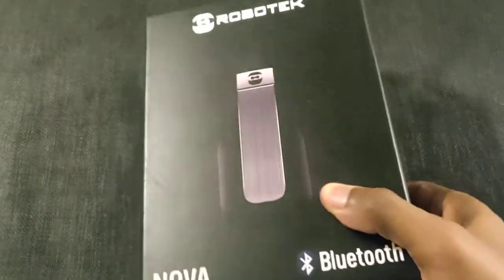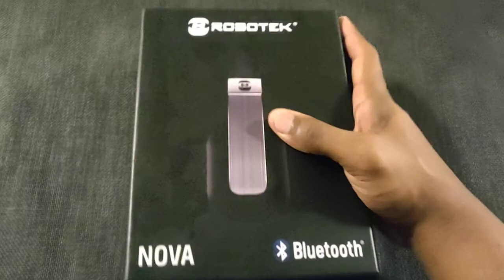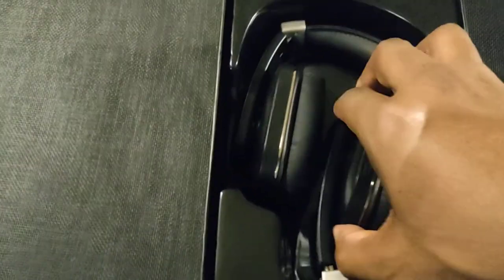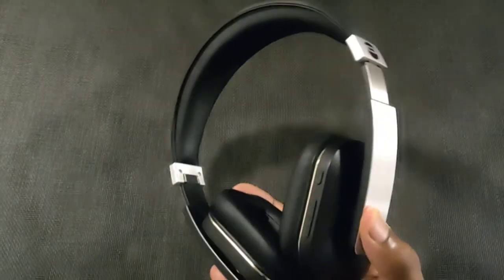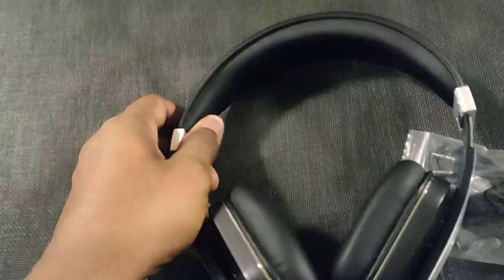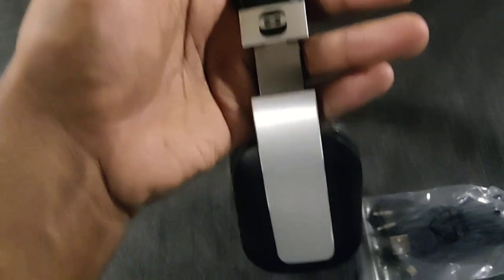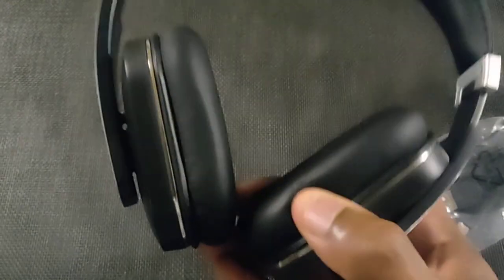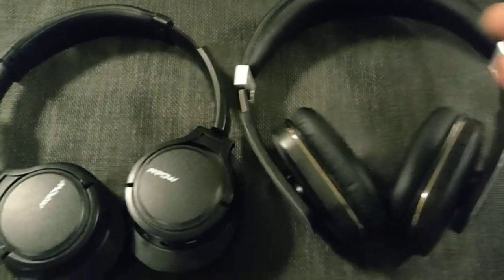Robotek Nove bluetooth headphones these are definitely a major go.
Robotek Nova Wireless Bluetooth Headphones | Foldable with Soft Memory Earmuffs | Built-in Microphone & Controls